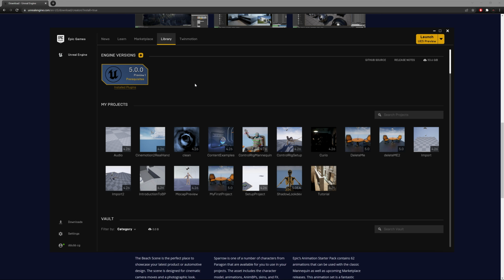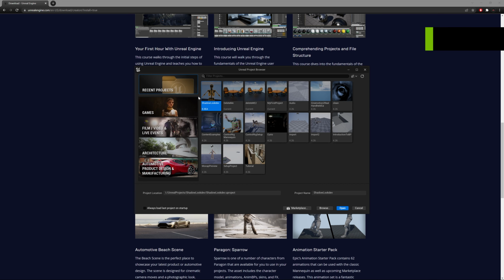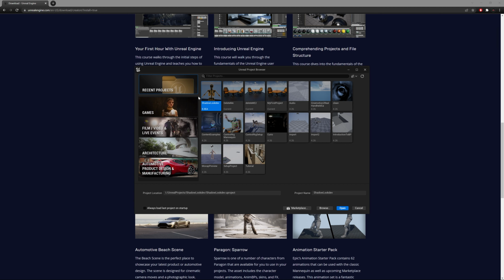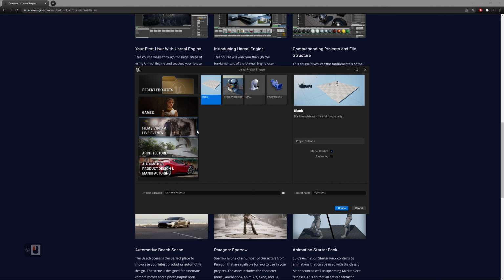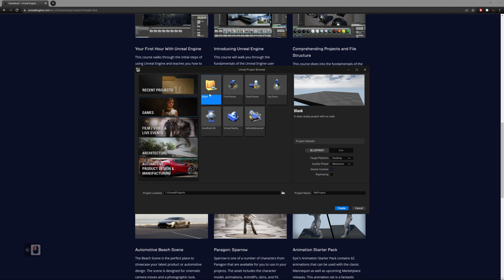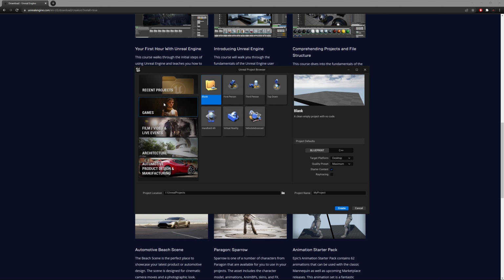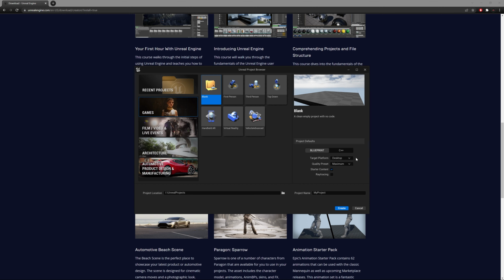Your First Time in Unreal - 04 - Creating a Project